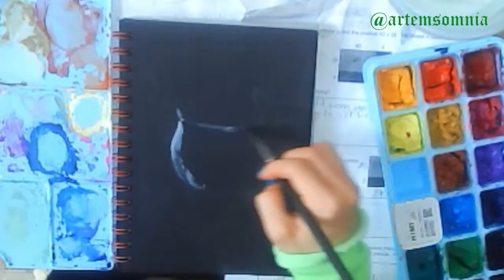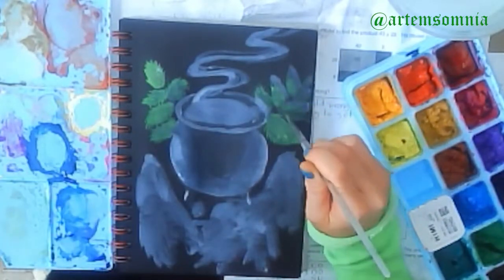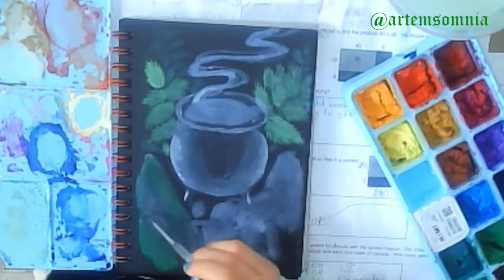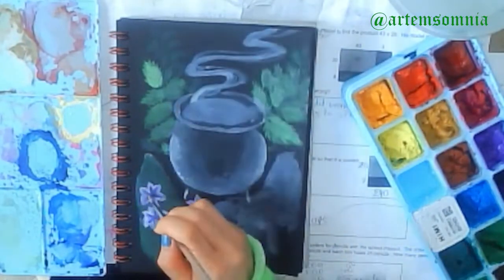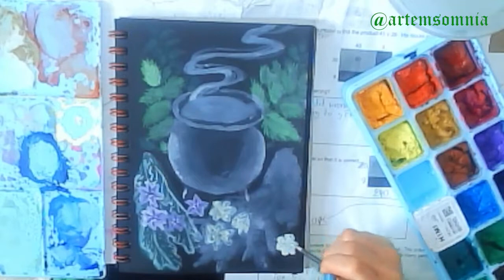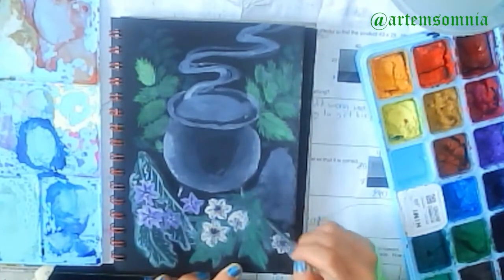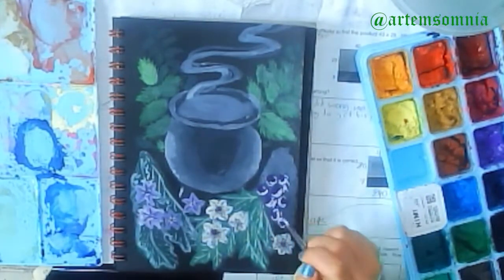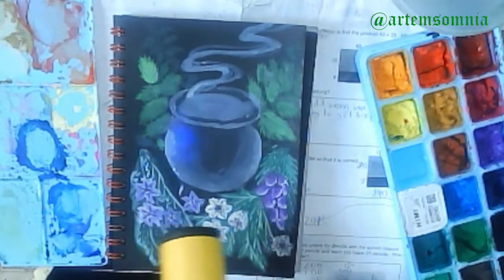Cauldron Painting on Black Paper in Gouache Process/Tutorial Video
My Skillshare Class on Surrealism Inspired by Nature
(if you click on my link you get one month of skillshare for free)

I finally got around to making a gouache painting tutorial. This one is of a cauldron surrounded by medicinal plants. I painted this for the Castlearts

So, since this is on blackpaper I paint a light layer of white underneath all objects so that the colors will show. It is hard to get things to show on top of the black so I turn it into fake white paper first lol.

I paint the background first then gradually move into the foreground. This is in contrast to using colored pencils where I will start with the foreground, then move to the background

Then I add on varying shades and tones of the main color I want, which is mainly the green of the leaf, and then highlights and shadows. I use a hair dryer to dry the layers of paint so I don't end up with messy moosh. When I want to blend the layers use a brush with a little bit of the color that I want to blend in.

For flowers, I follow a similar method. Since they are much more colorful than the leaves in this image (yes leaves can be colorful sometimes), I used more layers and less water. I control the water very tightly because I don't want a huge puddle and I am using 90lb / 150 g/m2 Sketchbook paper so it is thinner than mixed media, bristol, or watercolor paper. This paper can melt if I put too much water. It also "buckles" easily but I don't care about that. I've almost painted a hole in my images a couple times lol.

When I am done with everything I might add on a few extra elements like extra leaves, highlights, etc. In this case, I just added more green leafy stuff to fill in the painting.

Let me know if you have any art-related questions and what you'd like to see me draw/paint next!

BG Music is "A Hand in the Dark" by Underbelly & Ty Mayer